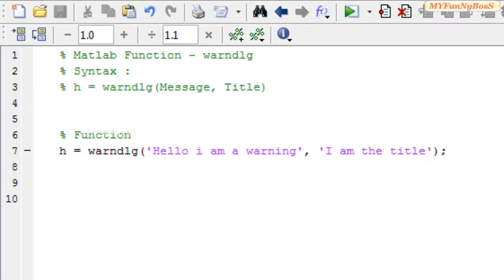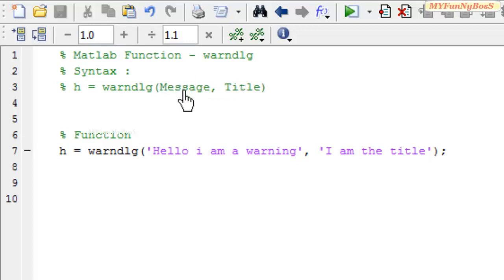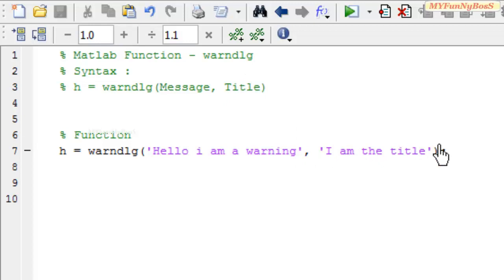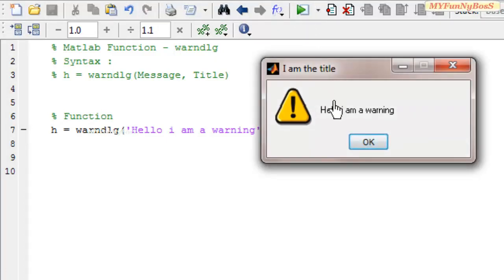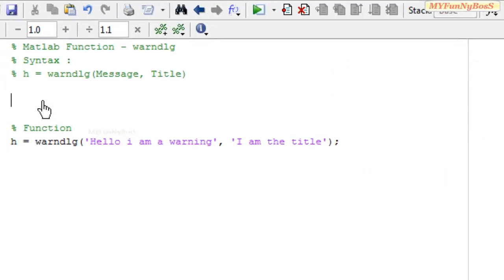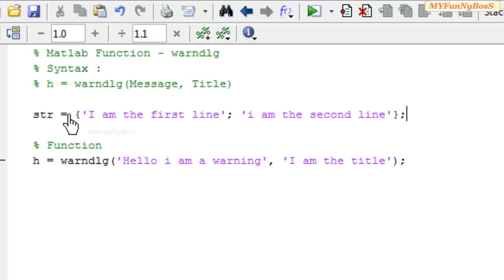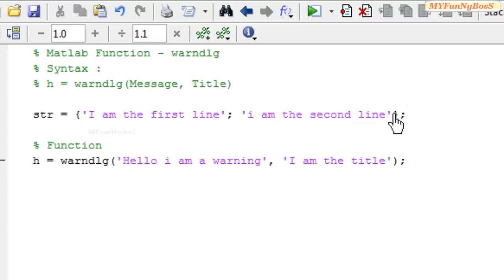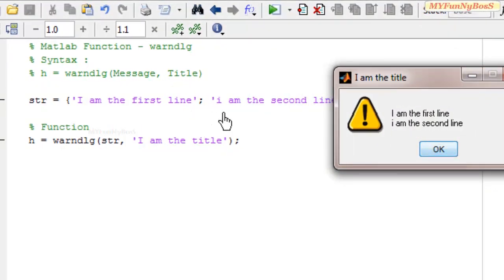Matlab GUI Function - Warning Dialog-warndlg( )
This is a matlab GUI tutorial on warndlg function. warndlg function is used to obtain the create and open warning dialog box in matlab.